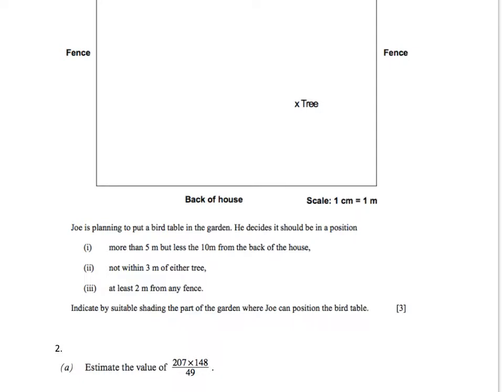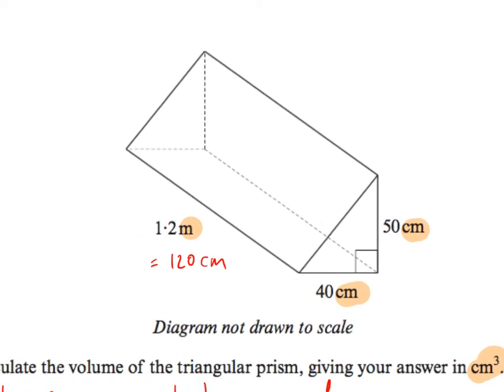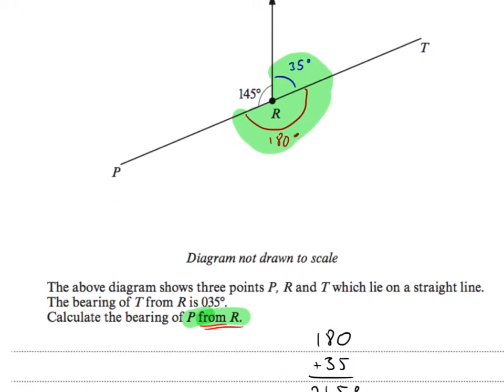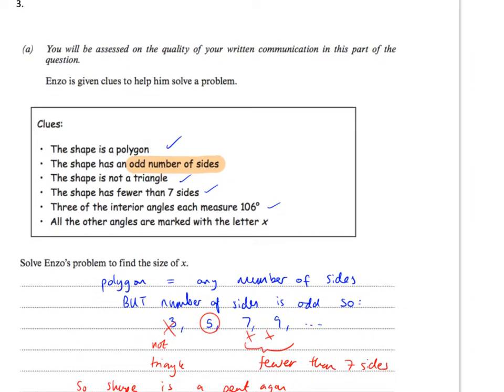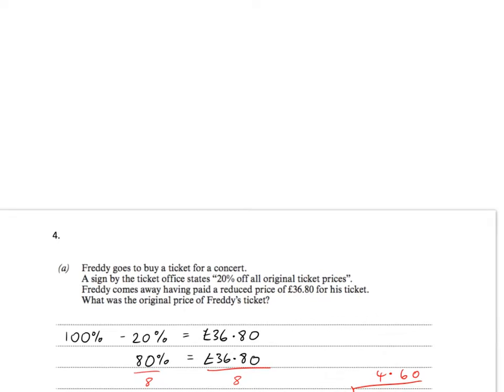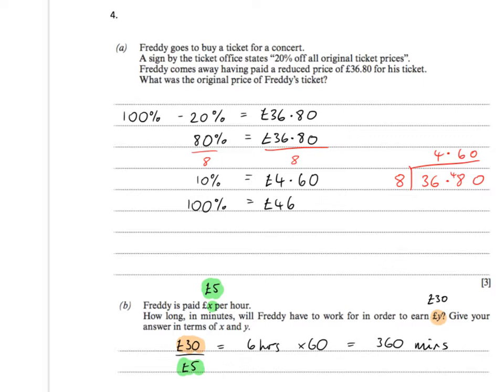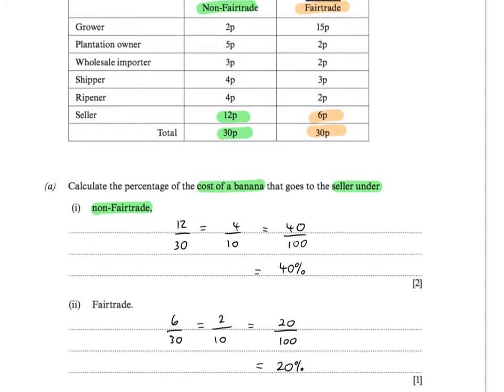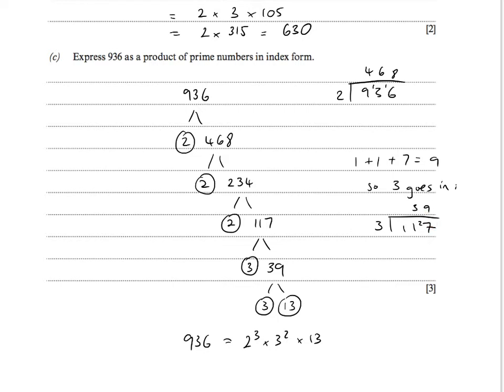predicted paper 1 version 1 part 1